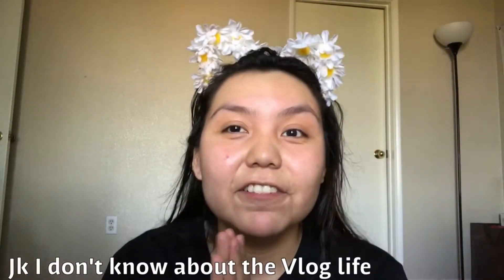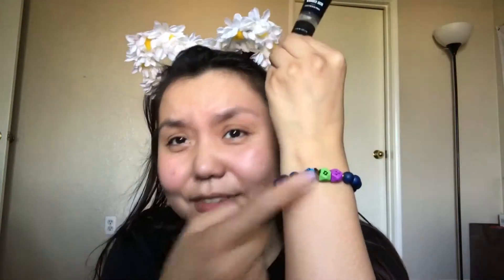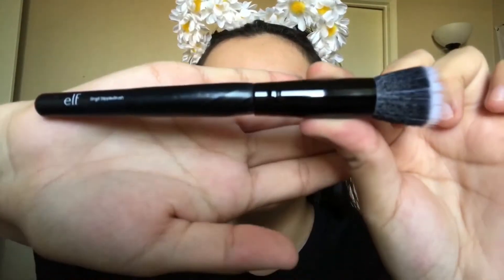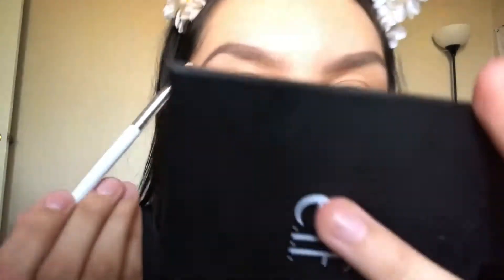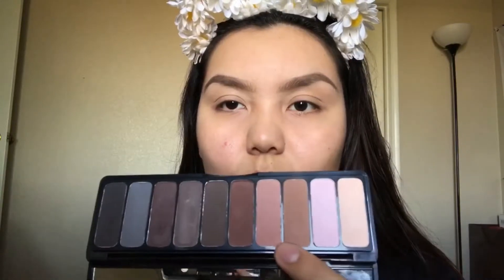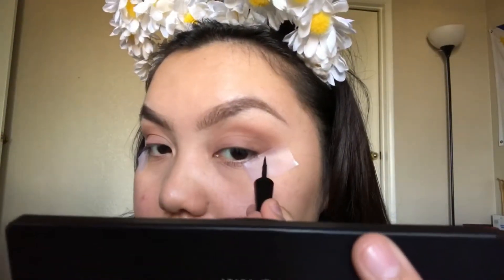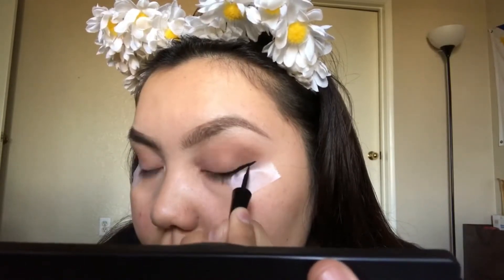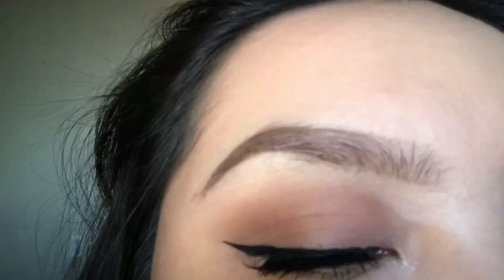Shop Miss A & Elf Eyeshadow Matte ?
Hey girlies sorry the videos have been lacking, but I moved to Hawaii and was getting settle in. ShopMissA package was little but 1 thing didn't work for me. The face primer was patchy on my skin, and made me break out the next couple of days. The eyelashes worked great for me they are so comfortable and very affordable!Now onto the elf eye shadow very blend able , also not bad for the price. The eye shadow did wear all day whichsurprised me it didn't get patchy. I'll leave a link down below to which items I did but it from.

Once we reach 100 subscribes I'll do a little give away with makeup brushes, drug store brand, high end brands so make sure you stay tun for when this happens. Much love babes :)

My boyfriend link to lyft  help yourself or others with this exclusive code you can only get from drivers up to $20 in free ride credits -